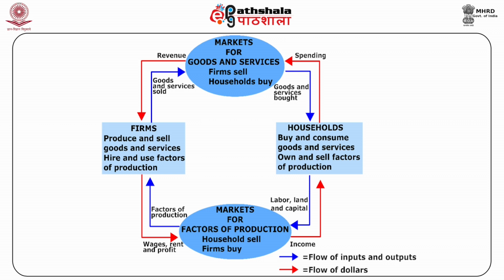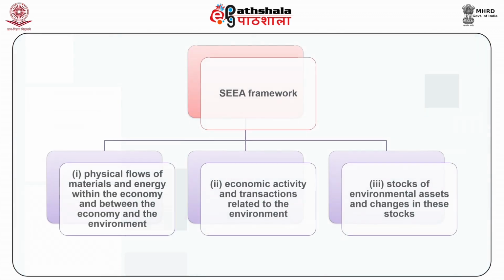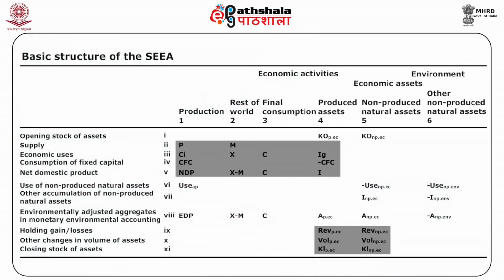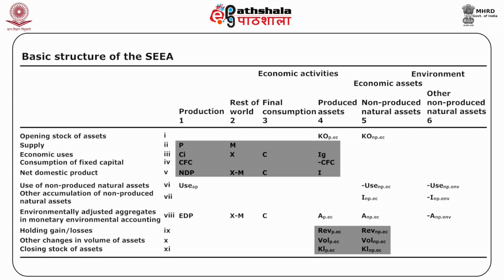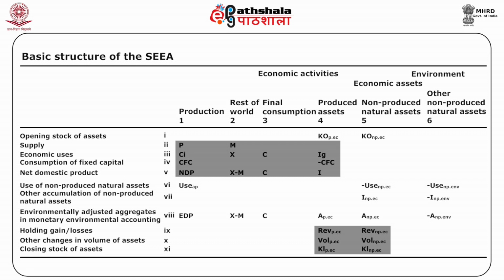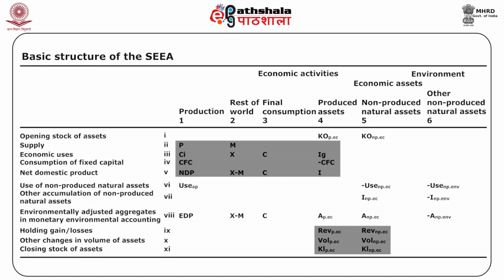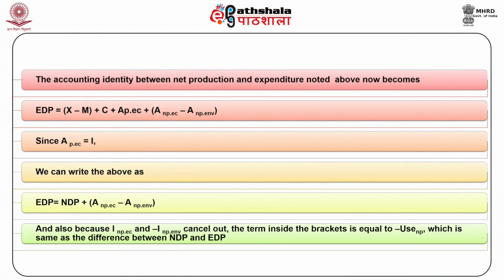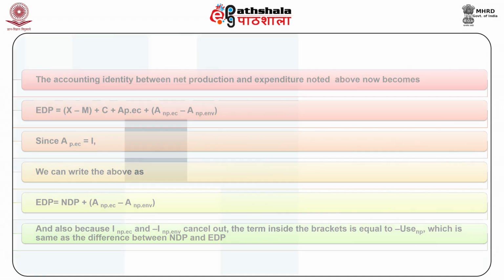M-24. Integrated Environmental and Economic Accounting